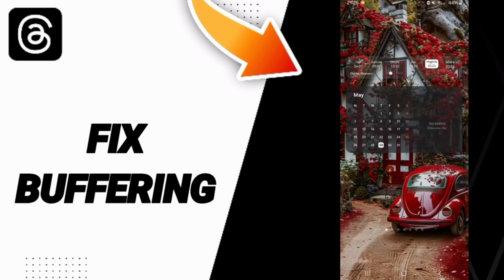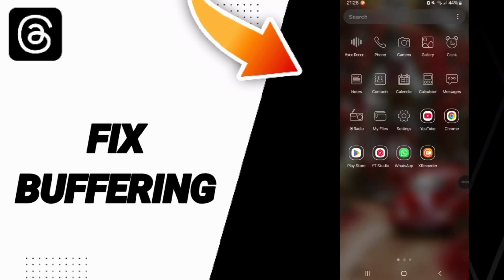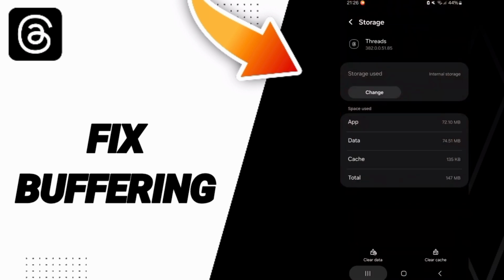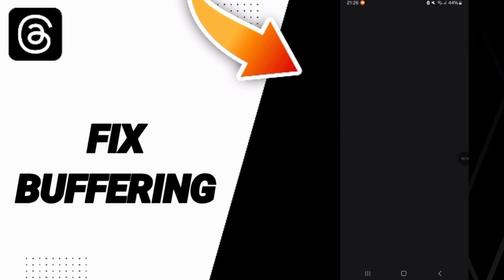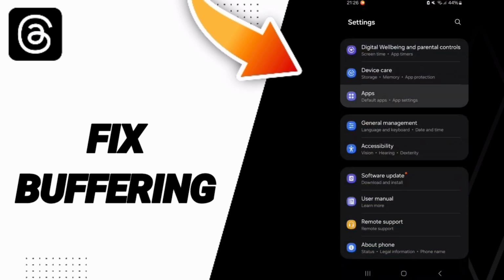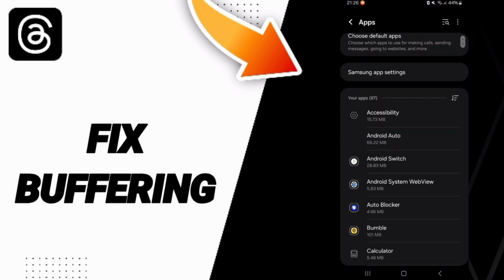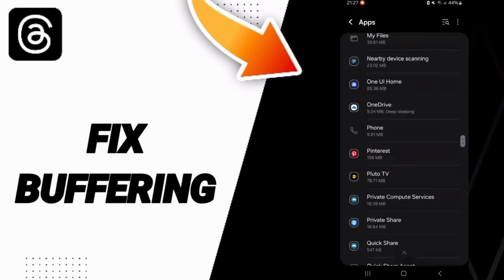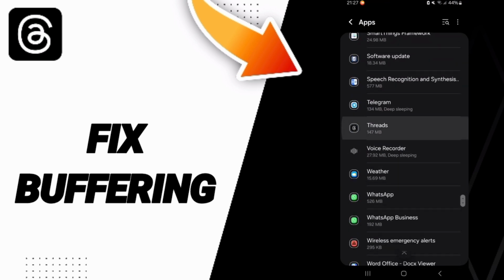How To Fix Buffering On Threads App 2025